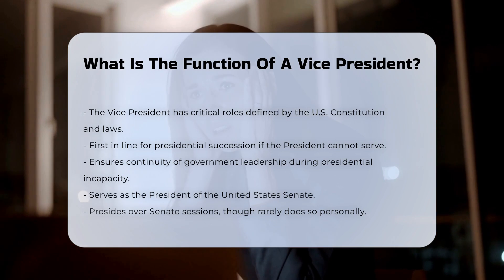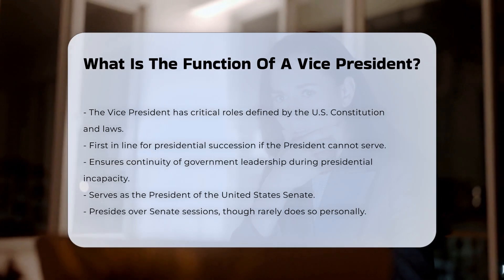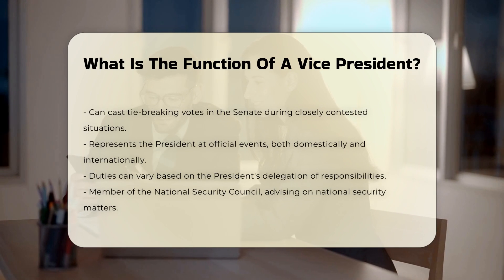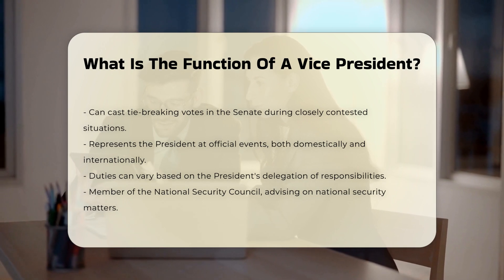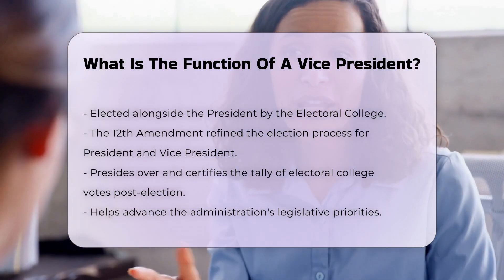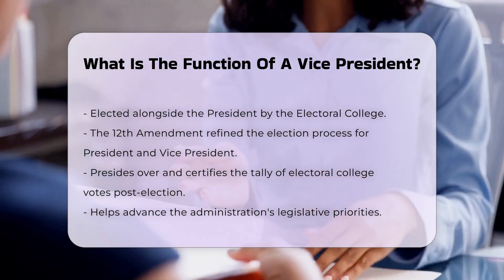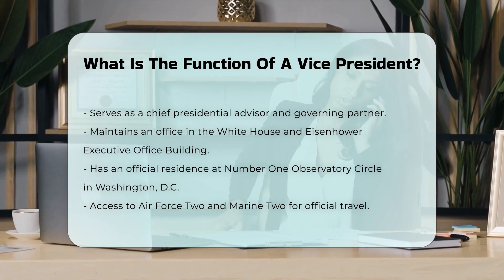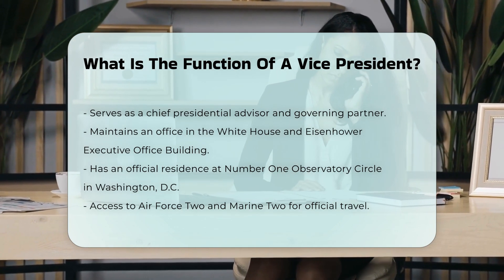What Is The Function Of A Vice President? - CountyOffice.org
What Is The Function Of A Vice President? The Vice President of the United States plays a pivotal role in the functioning of the government, with responsibilities that extend beyond mere ceremonial duties. In this informative video, we will delve into the various functions and duties of the Vice President, shedding light on how this office contributes to the continuity and stability of the U.S. government. From presiding over the Senate to serving on the National Security Council, the Vice President is intricately involved in both legislative and executive processes. We will also explore the significance of the Vice President in the electoral process and the formal responsibilities they hold in certifying electoral college votes. Additionally, the Vice President's official residence and travel arrangements will be discussed, highlighting the resources available to them. This video aims to provide a comprehensive understanding of the Vice President's role and importance in American governance. Join us as we unpack these critical aspects and enhance your knowledge about this vital office.